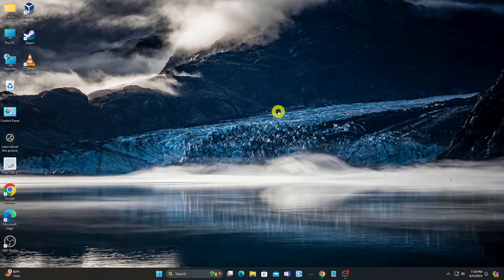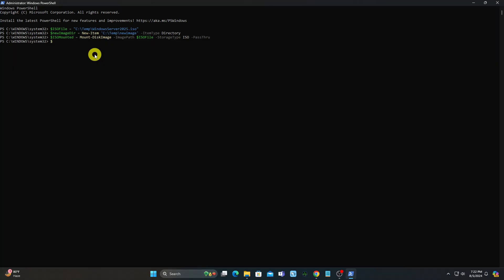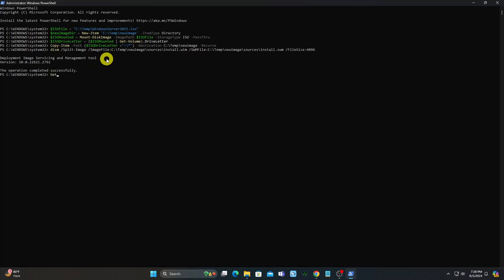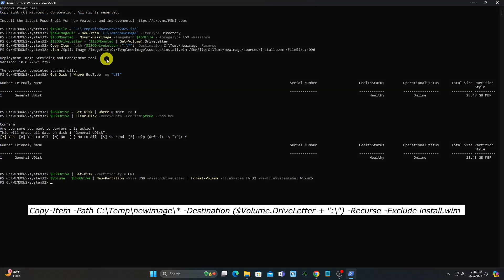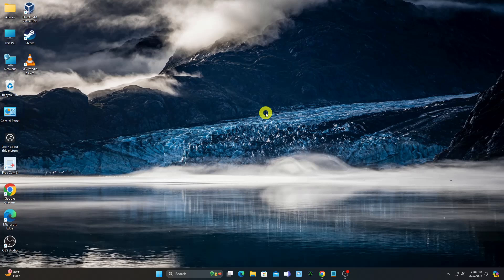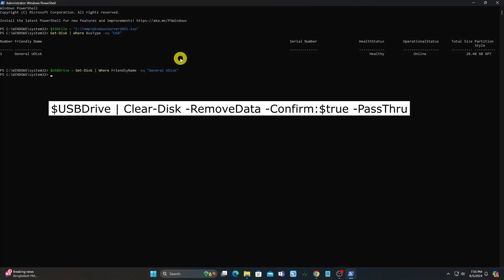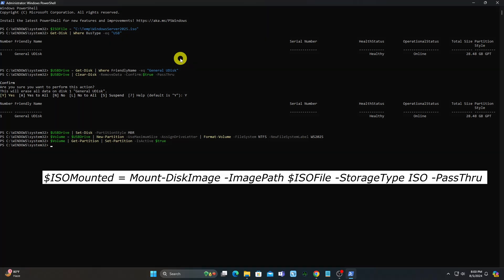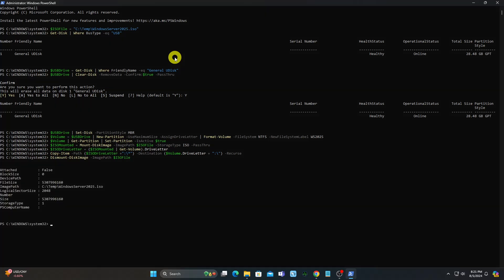Create an USB Drive for Windows Server 2025 Installation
This video shows you how to create a bootable USB drive for installing Windows Server 2025 on a physical server. The video utilizes only the built-in tools available in Windows 10, Windows 11, or Windows Server. The installation process varies slightly depending on your system; it can be installed on either a BIOS system, which uses an MBR disk, or a UEFI-based system, which uses GPT disks. Follow these steps to prepare a USB drive for Windows Server 2025 installation.

Links:
To download the Windows Server 2025 ISO file, you have various sources available. If you wish to test Windows Server 2025 without a license, you can obtain it from the evaluation center:
1. Windows Server Evaluation Center
2. Volume Licensing Service Center

Chapters:
0:00 Intro
0:23 Windows Server 2025 USB Thumb Drive for UEFI (GPT) systems
4:52 Windows Server 2025 USB Thumb Drive for BIOS (MBR) systems
8:26 End screen

What you will learn:
1. Windows Server 2025 USB Thumb Drive for UEFI (GPT) systems
     a. How To create the USB drive to install Windows Server 2025 on a UEFI GPT system
     b. How to Open a PowerShell using the Run as Administrator option
     c. How to Define Path to the Windows Server 2025 ISO
     d. How to Create temp diectroy for new image
     e. How to Mount iso
     f. How to assign Driver letter
     g. How to Copy Files to temporary new image folder
     h. How to Split and copy install.wim
     i. How to Get the USB Drive you want to use
     j. How to Get the right USB Drive
     k. How to Replace the Friendly Name to clean the USB Drive
     l. How to Convert Disk to GPT
    m. How to Create partition primary and format to FAT32
    n. How to Copy Files to USB and ignore install.wim
    o. How to Dismount ISO
2. Windows Server 2025 USB Thumb Drive for BIOS (MBR) systems
     a. How To create the USB drive to install Windows Server 2025 on BIOS (MBR) systems
     d. How to Get the USB Drive you want to use
     e. How to Get the right USB Drive
     f. How to Replace the Friendly Name to clean the USB Drive
     g. How to Convert Disk to MBR
     h. How to Create partition primary and format to NTFS
      i. How to Set Partiton to Active
     j. How to Mount ISO
     k. How to assign Driver letter
     l. How to Copy Files to USB
     m. How to Dismount ISO

Song: Kvarmez - You Were Me

Song: Pierse - Thinking Of You